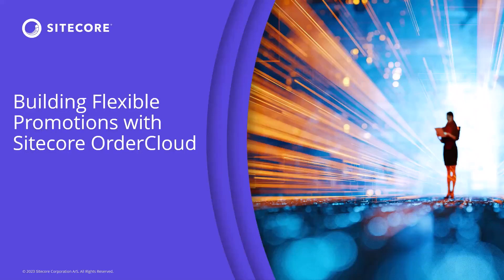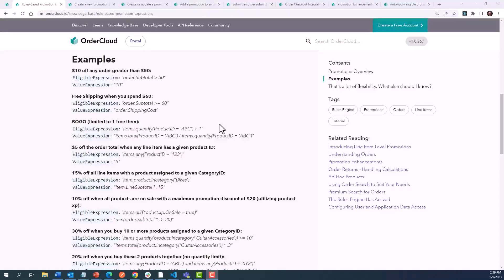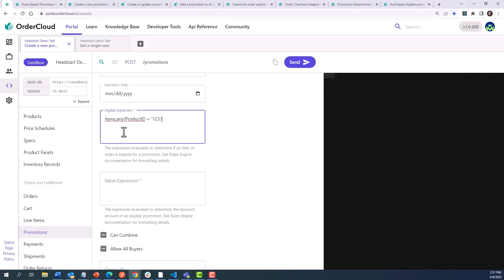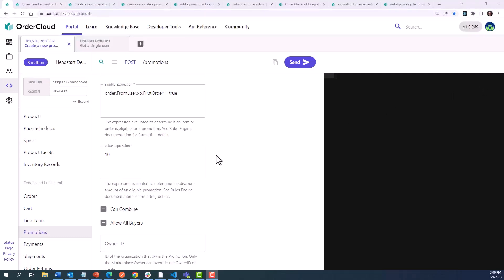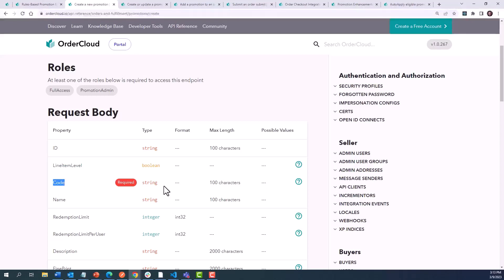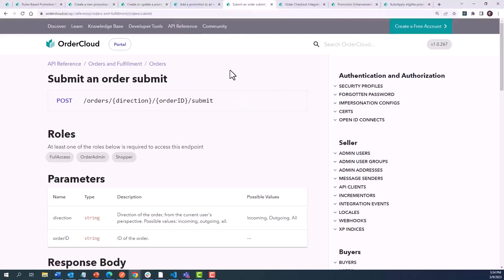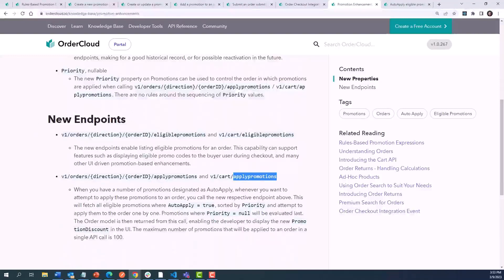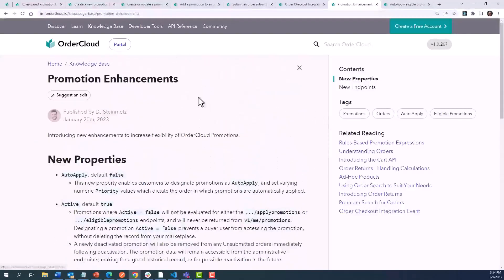Demo: Build flexible promotions with Sitecore OrderCloud | headless | personalization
While taking advantage of promotions is simple and fun for customers, offering promotions can be highly complex and difficult to manage for ecommerce business.

This is because unique rules are necessary to determine when promotions are valid. What's more, custom logic is required to set the discount amount. Defining a rigid subset of promotion types that may — or more typically, may not — align with marketing strategies and campaigns is not a solution. Thankfully for both customers and ecommerce businesses, there is a proven way to achieve optimum flexibility: leverage Sitecore OrderCloud.

Built as a cloud-based, API-first, headless ecommerce platform, Sitecore OrderCloud offers nearly limitless customizations and endless freedom for growth, while delivering unforgettable personalization.

This video dives into using Sitecore OrderCloud's flexible and customizable rule-based expressions to craft targeted promotions. In addition to the step-by-step demo, the video also looks at some of the exciting new features released in 2023:

- The ability to define the order in which eligible promotions automatically apply
- A Boolean active property, which makes it easy to shut down a promotion at any time (note: the ability to manage start/expiration dates for a promotion is still supported)
- A new endpoint to query promotions that are eligible on an order, which is ideal for seeing if there are any unapplied promotions that can be added to an order based on its current state

After watching the video, click the link below for a case study on how Jonastone build a first-class customer experience and received a near perfect 5-star customer rating with Sitecore OrderCloud.